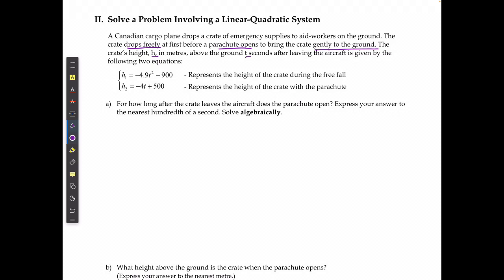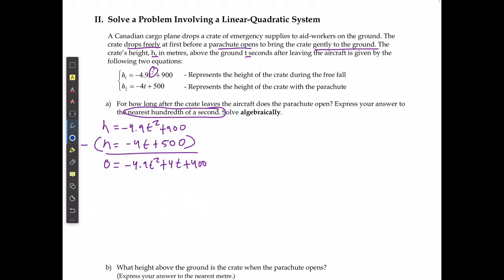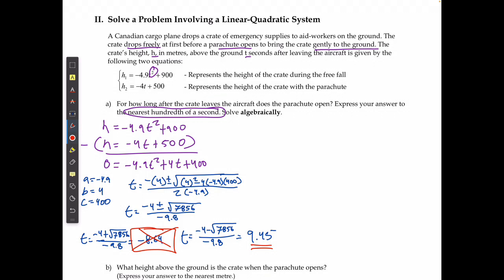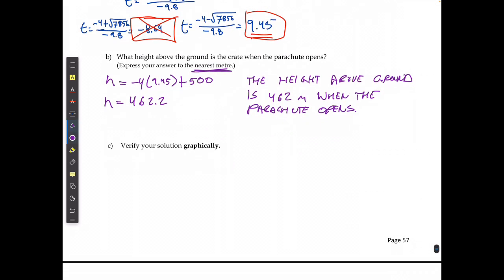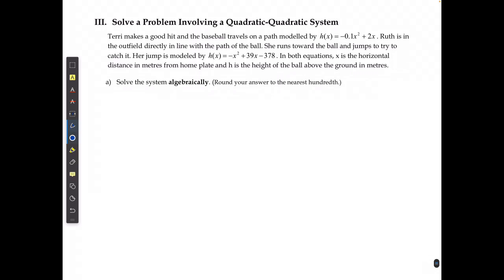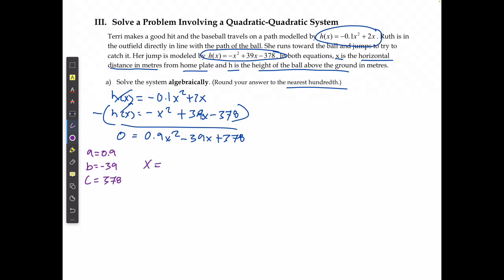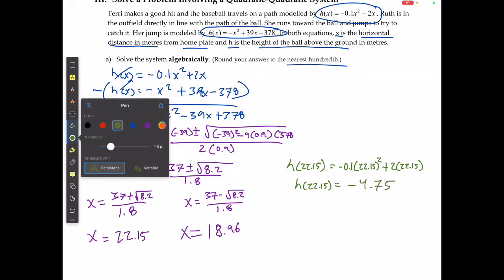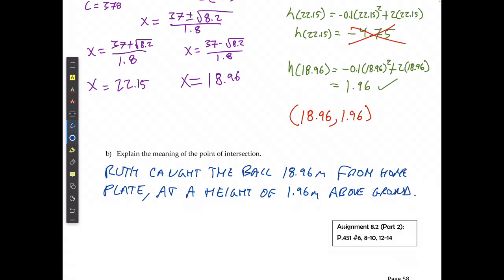M20 1 Solving Systems Algebraically Part 2b